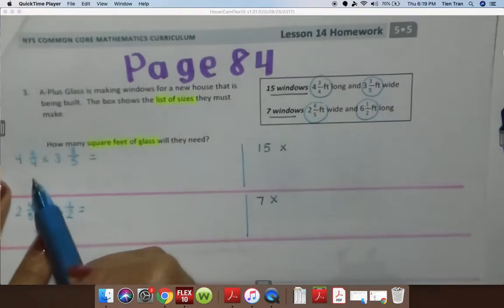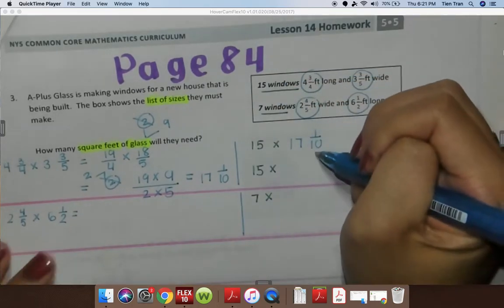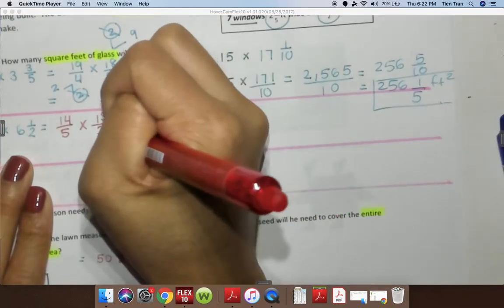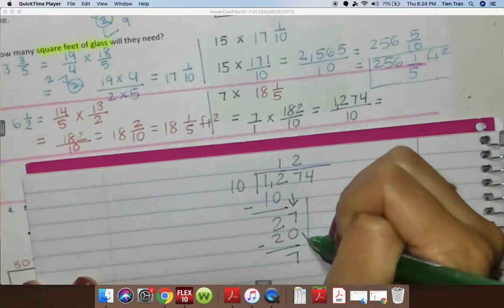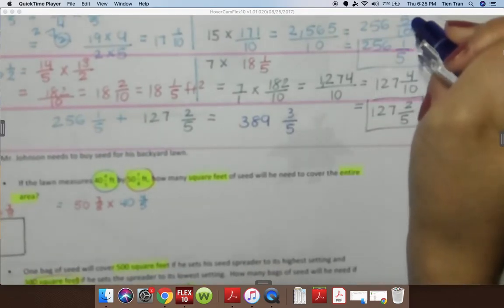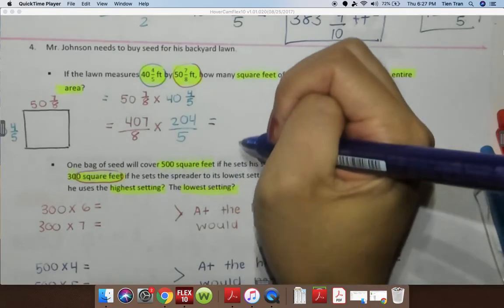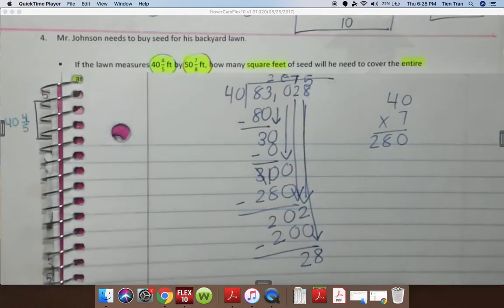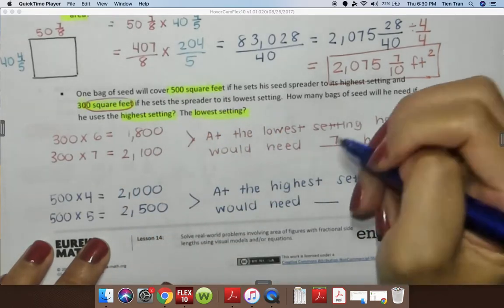Module 5 Lesson 14 Part 4